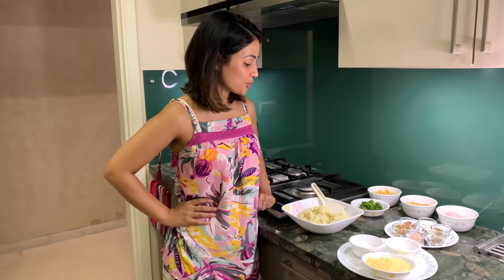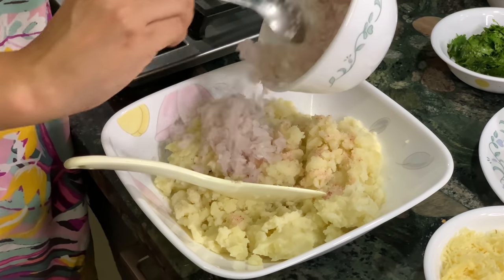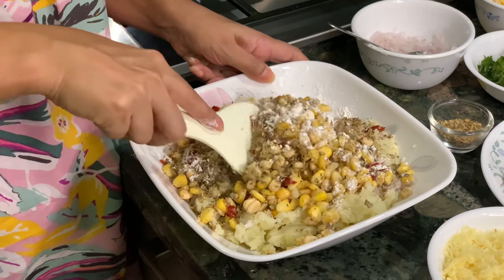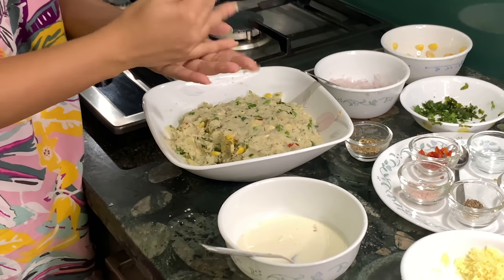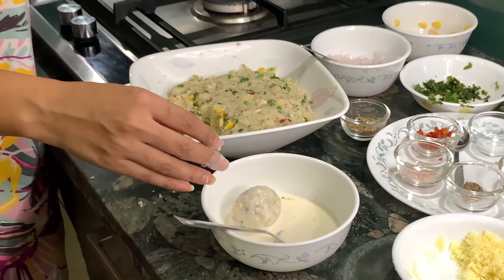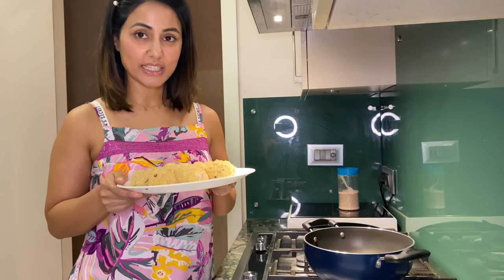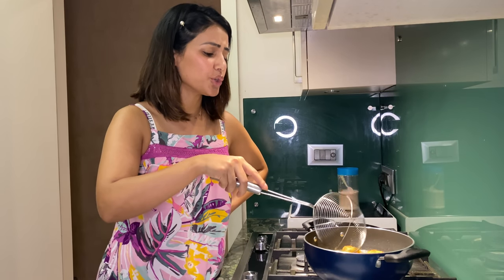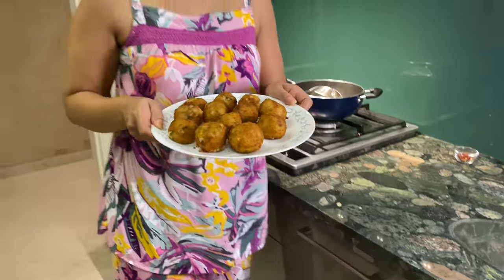Cooking With Hina Khan: American Corn Cheese Balls l Quick Cheese Balls Recipe To Make At Home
Its monsoon time and monsoons are incomplete without some evening snacks.  So I am making one of my personal favourite snacks, cheese balls.  Try out this delicious recipe at home!